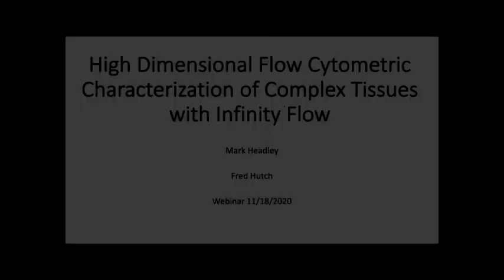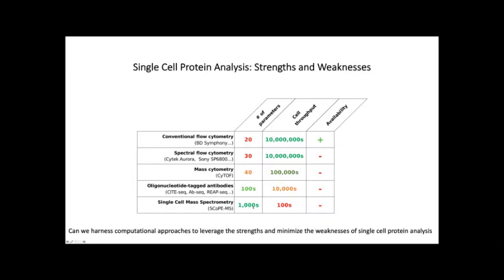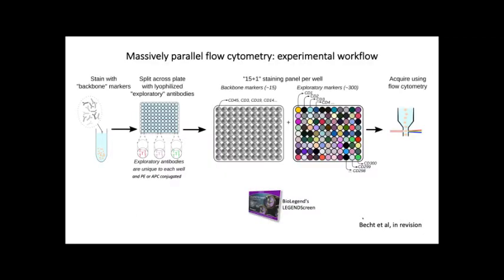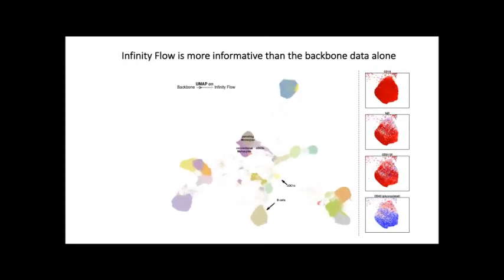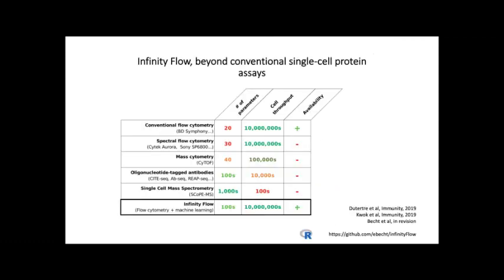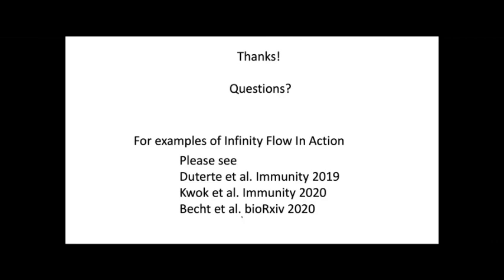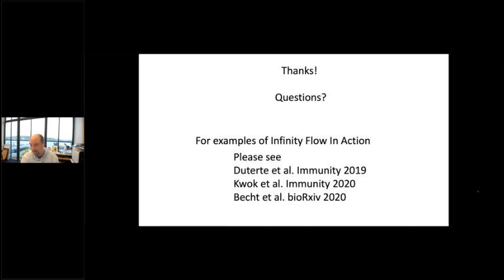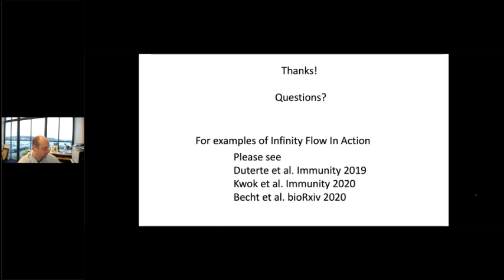Webinar: High Dimensional Flow Cytometric Characterization of Complex Tissues With Infinity Flow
This webinar will provide basic training in the implementation of Infinity Flow. Infinity Flow combines sophisticated machine learning approaches with parallelized flow cytometric staining to profile the coexpression patterns of hundreds of markers in tandem at single-cell resolution in complex tissue samples across both mouse and human specimens. Dr. Mark Headley of the Fred Hutchinson Cancer Research Center will provide background on the basic principles of Infinity Flow as well as its application to understanding complex biology in human and mouse specimens.

What you will learn:
1) Basic principles of high dimensional flow cytometry analysis via Infinity Flow
2) Proper design of a backbone panel to define cell populations in a complex tissue sample
3) Application and downstream analysis of Infinity Flow Data.